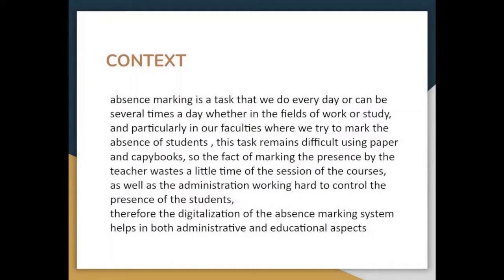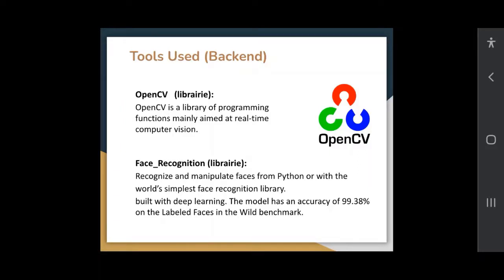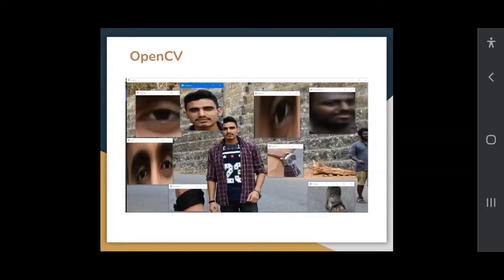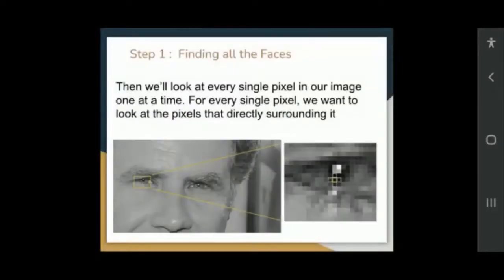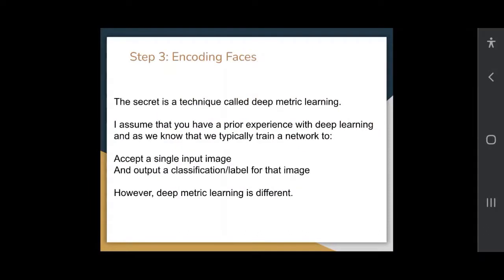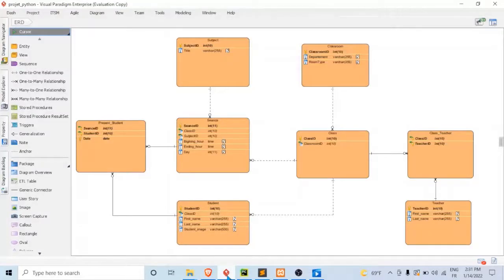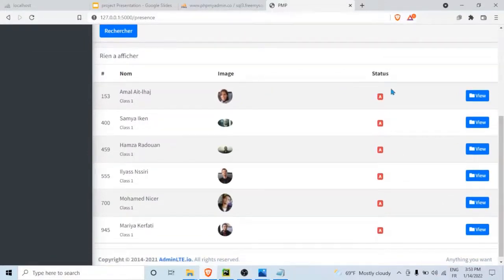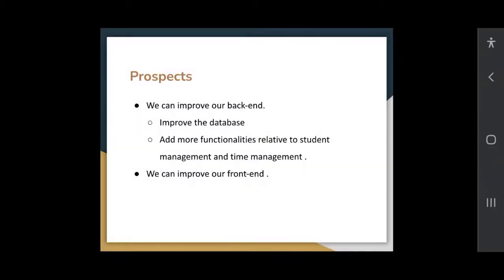Presence marker (for schools) using Face Recognition